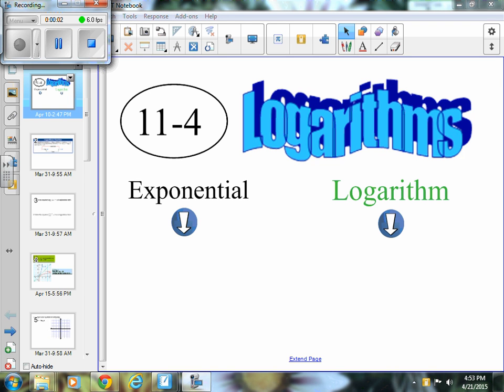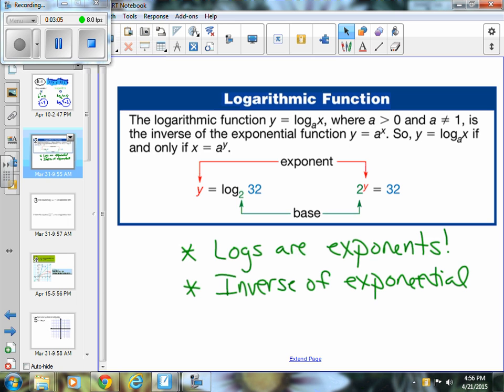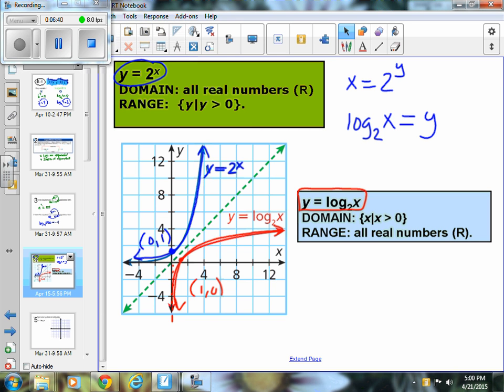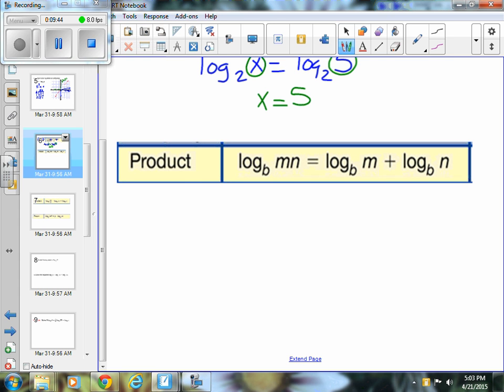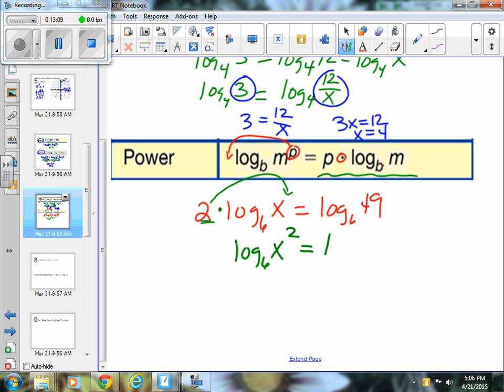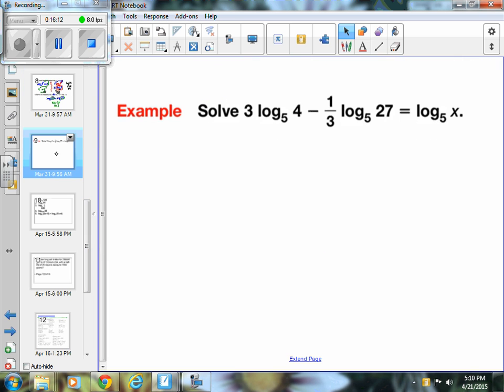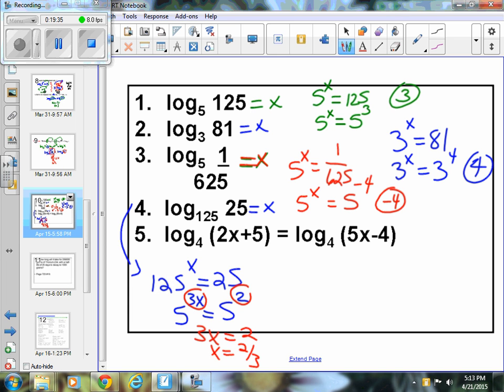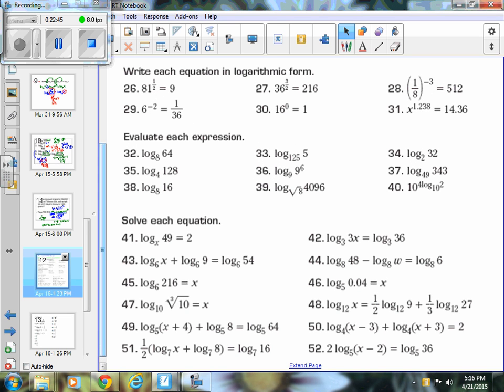HPC 11 4 Notes Video Logs